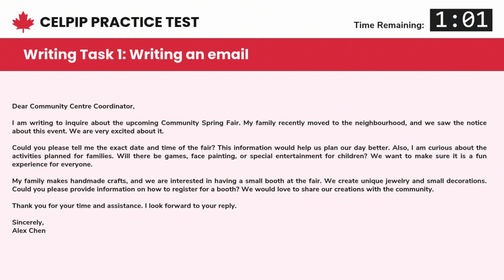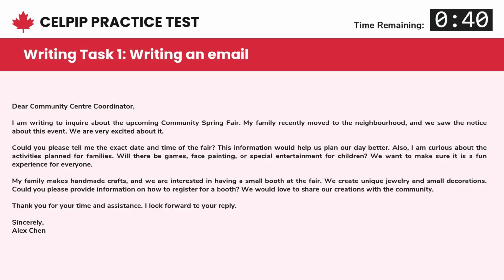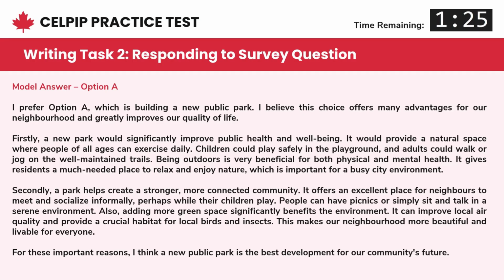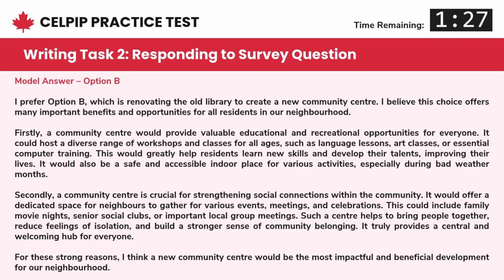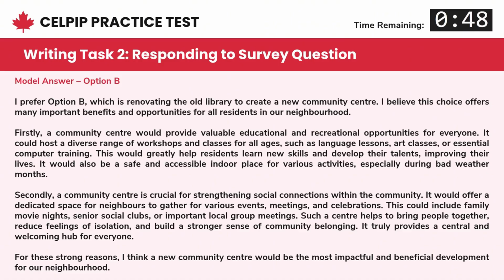CELPIP General Writing Task 1 & 2 Mock Test with Answers Test #6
Get ready to ace your CELPIP Writing Test with this complete CELPIP General Writing Task 1 and Task 2 Mock Test with Answers. This video includes realistic writing prompts, model answers, and detailed explanations designed to help you understand how to organize, develop, and polish your written responses for a higher score. Perfect for learners aiming to achieve CLB 8 or higher, this session provides clear examples of tone, structure, and vocabulary suitable for the official CELPIP exam.

In Task 1, you’ll learn how to write a professional and polite email asking for information about a community event. The model response demonstrates how to cover all required points, use natural transitions, and maintain a friendly yet formal tone.
In Task 2, you’ll practice writing an opinion essay by choosing between two community development options — building a new park or renovating an old library. Each sample answer highlights how to present your opinion clearly, give supporting reasons, and conclude effectively. The explanations break down vocabulary, linking words, and tone to help you strengthen your own writing skills.

This video is ideal for CELPIP test-takers, ESL learners, and professionals preparing for Canadian immigration or permanent residency. Watch until the end for writing tips and strategies to boost your confidence and improve your overall performance.